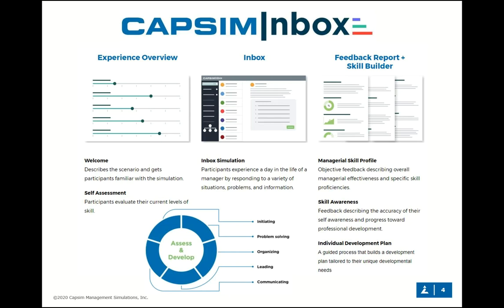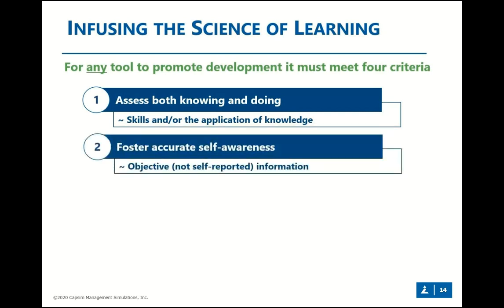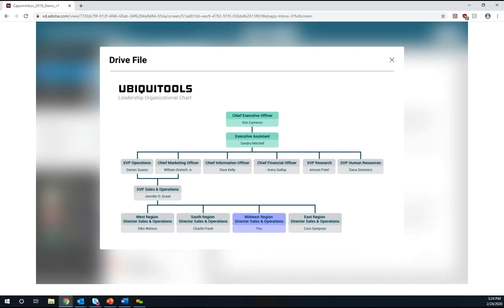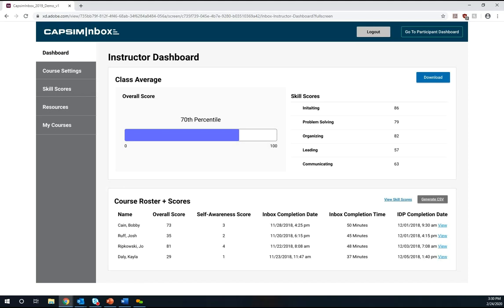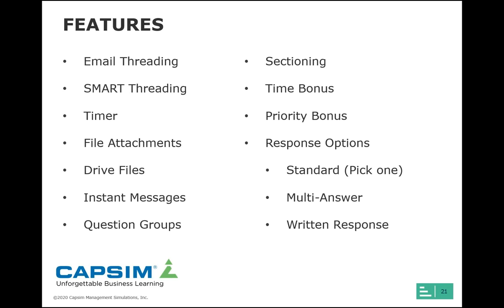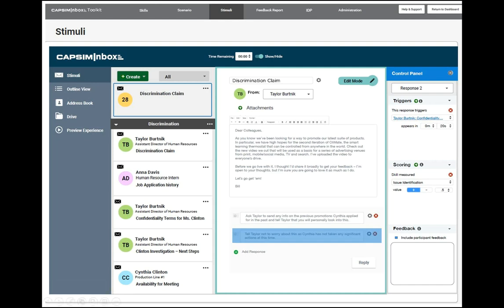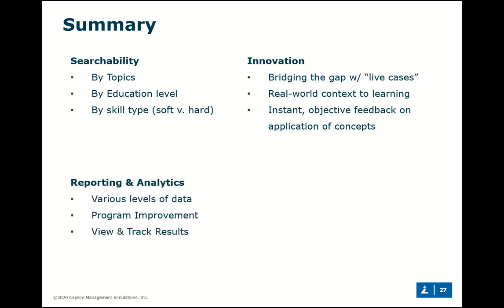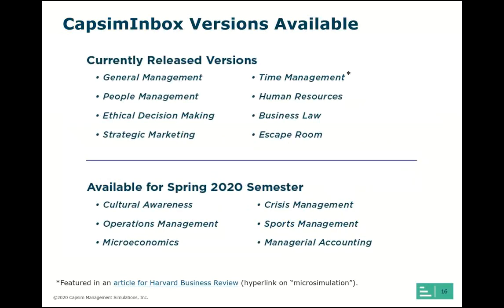SIIA CODiEs 2020- CapsimInbox Demo (Best Content Authoring Development or Curation Solution)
Hear from Matt Shell, Business Development Manager, as he highlights CapsimInbox's key characteristics that make it a worthy recipient of the 2020 CODiE's "Best Content Authoring Development or Curation Solution" award.